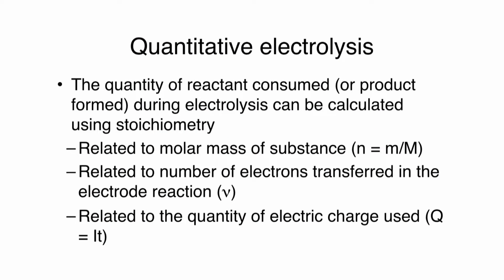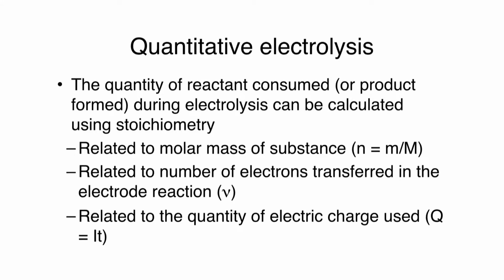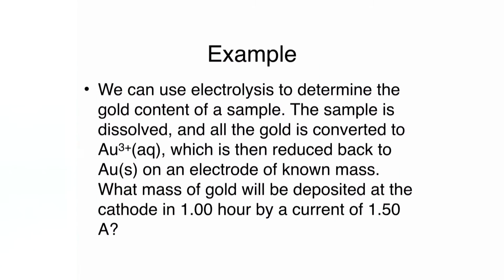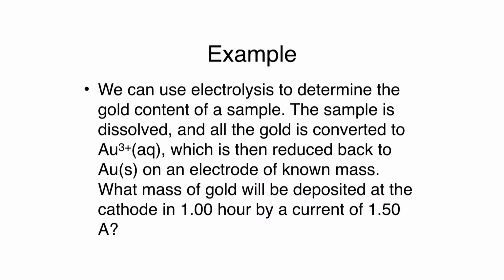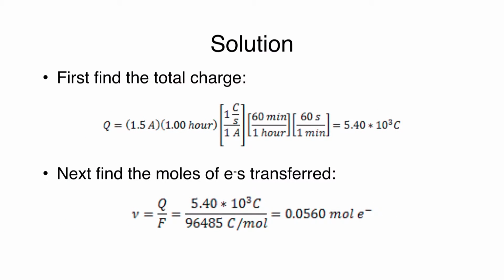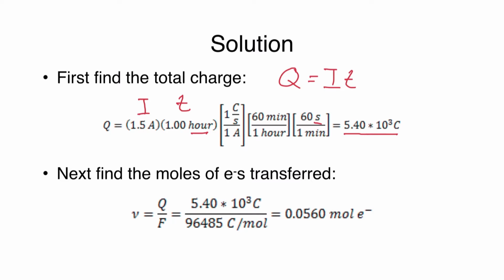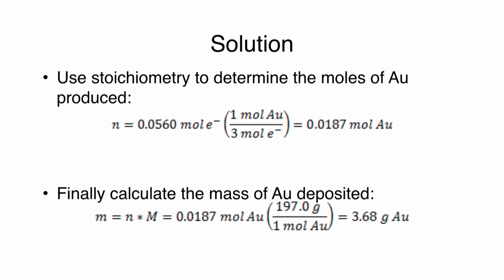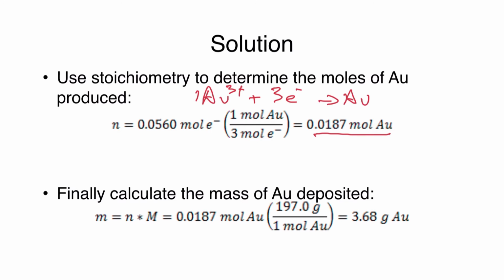chemistry 8 4